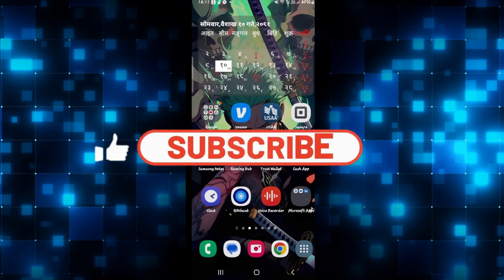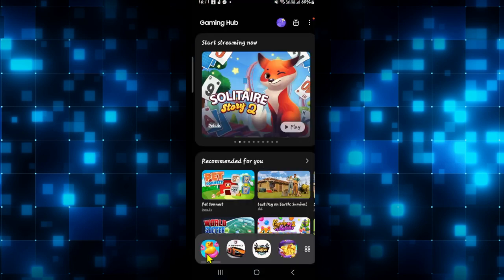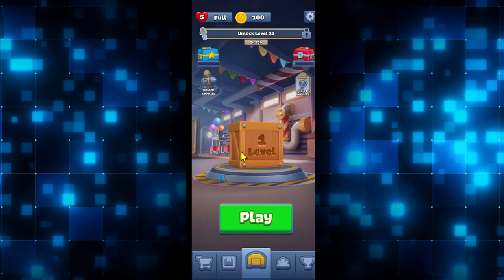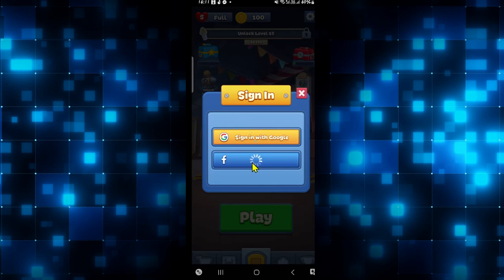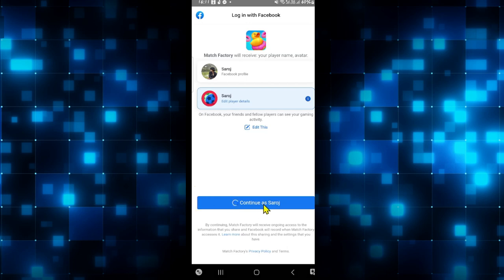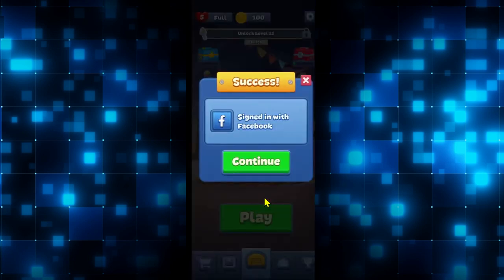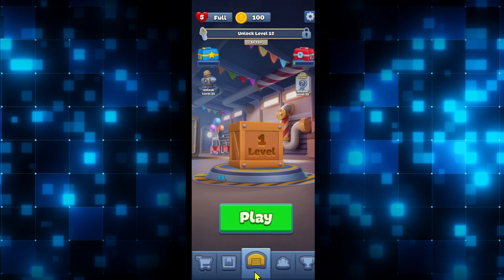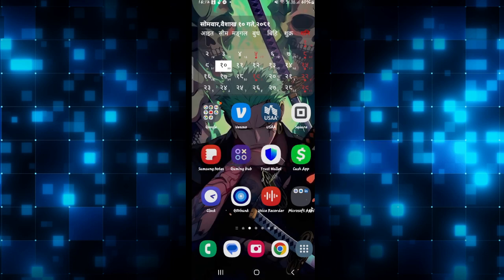Login Match Factory: How to Login to Match Factory Game with Facebook? 2024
Are you ready to dive into the exciting world of Match Factory? Get ready to embark on a thrilling gaming journey like never before! In this tutorial, we'll walk you through the simple steps to log in to Match Factory using your Facebook account, so you can start playing and connecting with friends in no time.